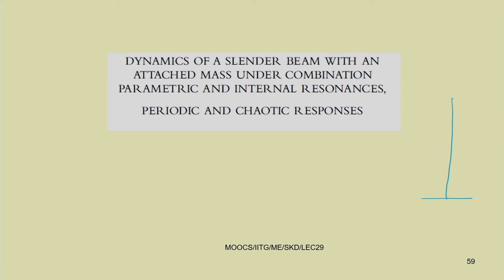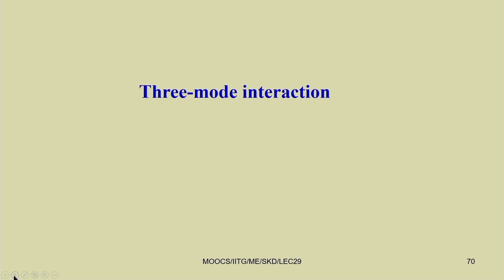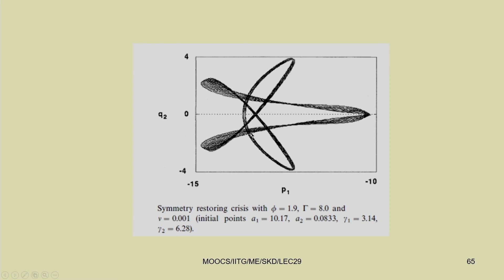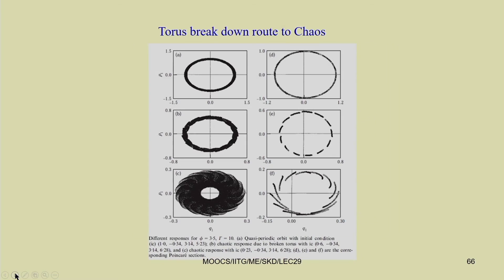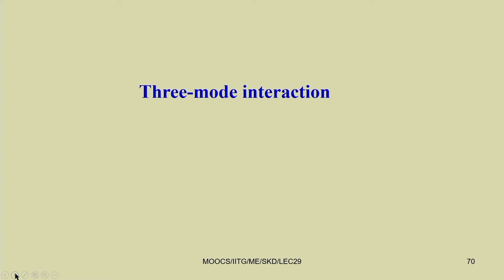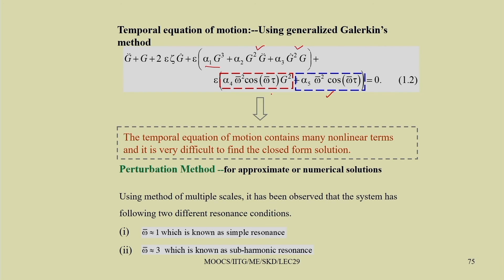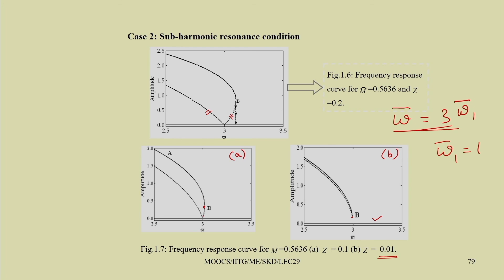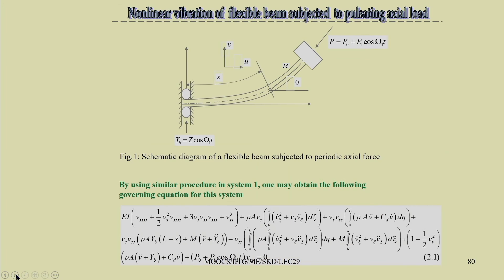Lec 32 : Cantilever beam with tip mass for combination resonance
Nonlinear Vibration

Prof. S. K. Dwivedy
Department of Mechanical Engineering.
IIT Guwahati